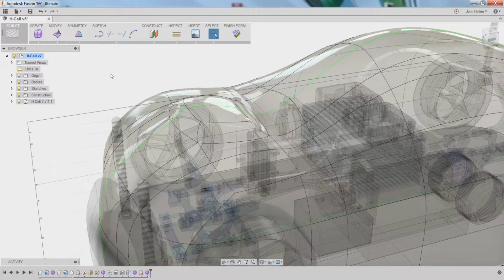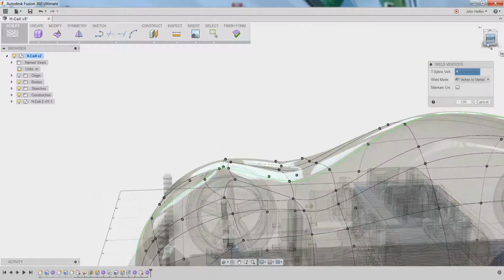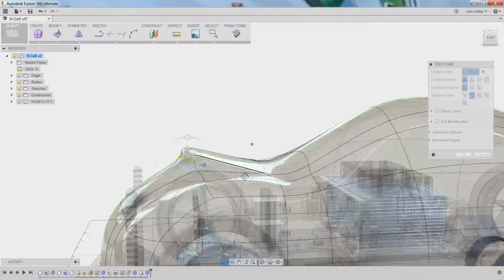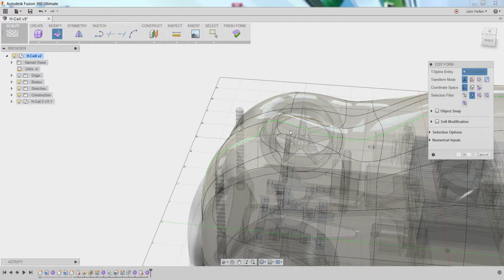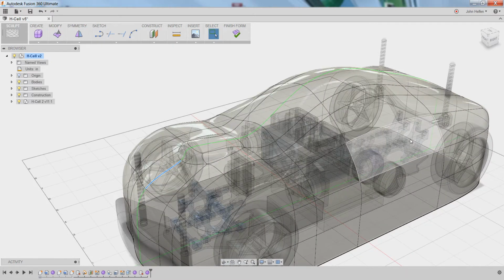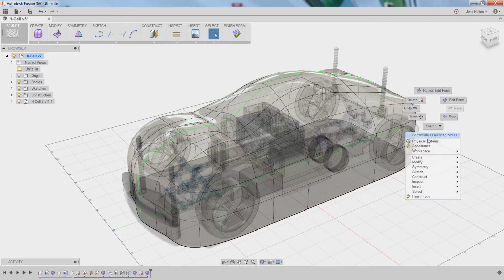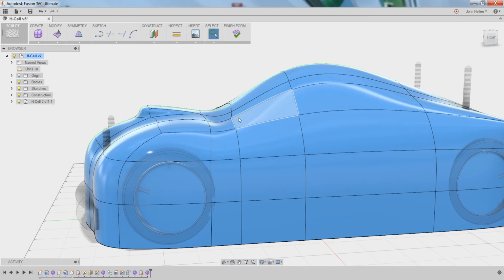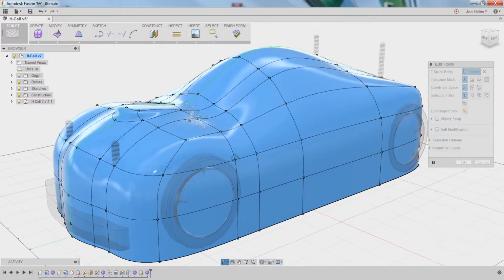Fusion 360 - Weld Vertex points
Learn how to control the shape of a form in Fusion 360 by welding vertex points together.